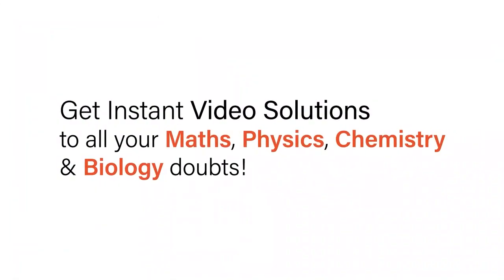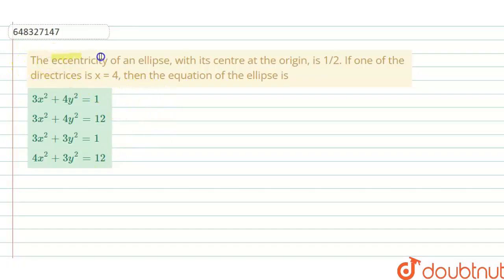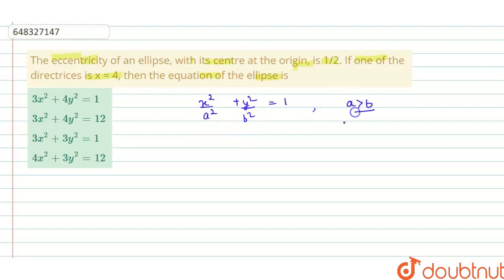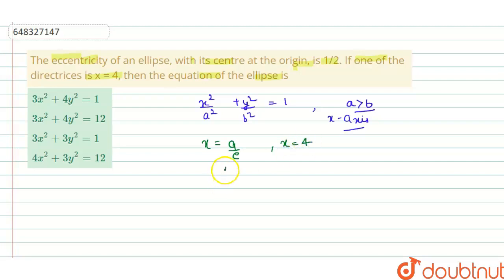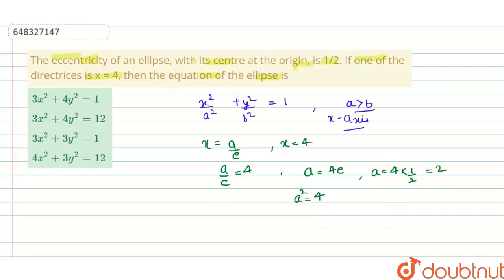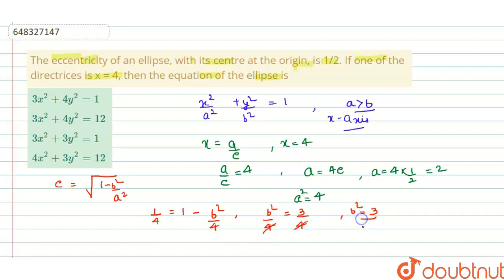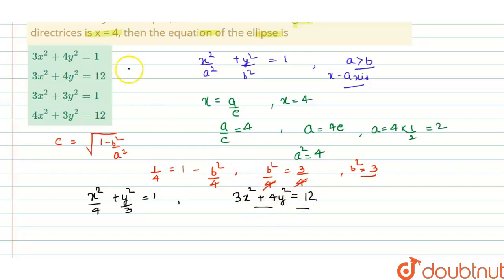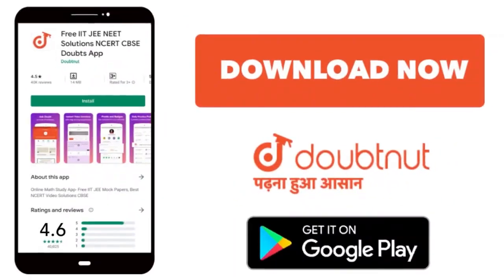The eccentricity of an ellipse, with its centre at the origin, is 1/2. If one of the directrices...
The eccentricity of an ellipse, with its centre at the origin, is 1/2. If one of the directrices is x = 4, then the equation of the ellipse is
Class: 12
Subject: MATHS
Chapter: ELLIPSE
Board:IIT JEE

👉 Have Any Query? Ask Us.